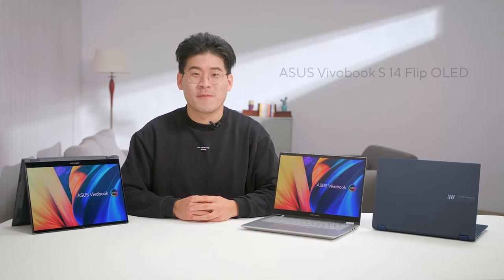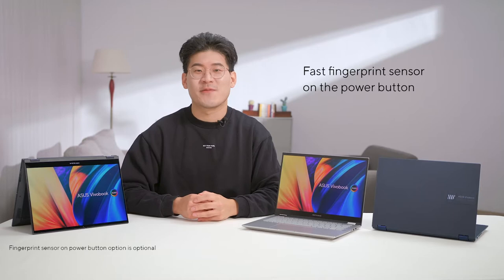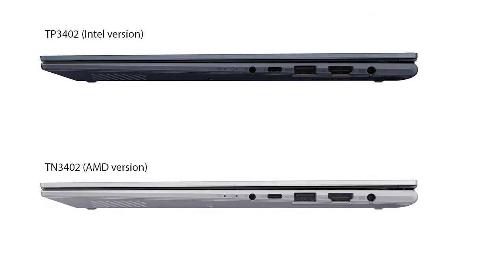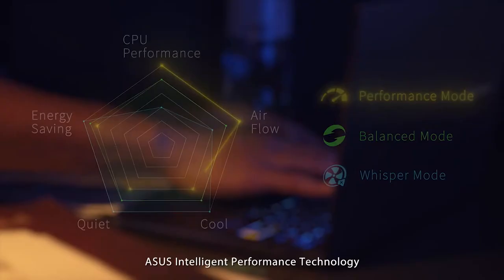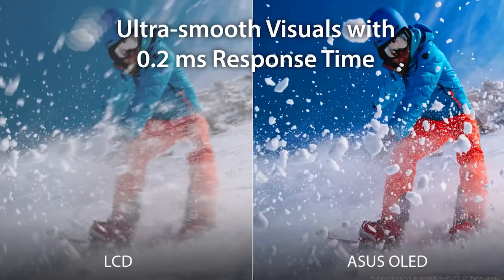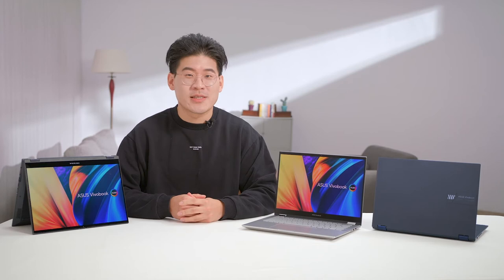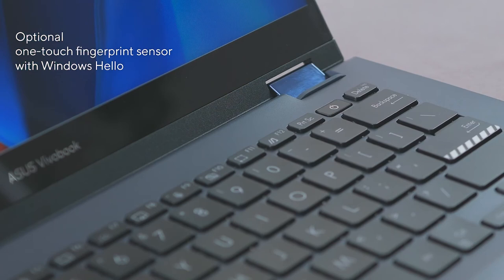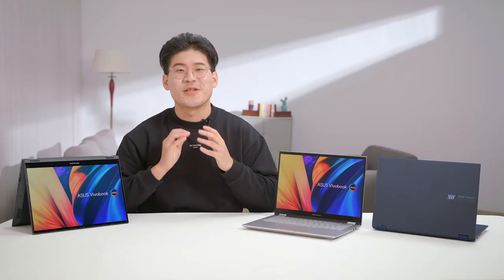ASUS Vivobook S 14 Flip OLED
Get ready for great adventures with the convertible Vivobook S 14 Flip OLED, the thin and light laptop powered by the Intel® Core™ i7 H series processor/AMD Ryzen™ 7 5800H Processor. With a 360° hinge that gives you the freedom to work or play and a 16:10 2.8K OLED NanoEdge touchscreen covered with Corning Gorilla® Glass NBT™ for amazing visuals, that makes Vivobook S 14 Flip OLED part of your world today!